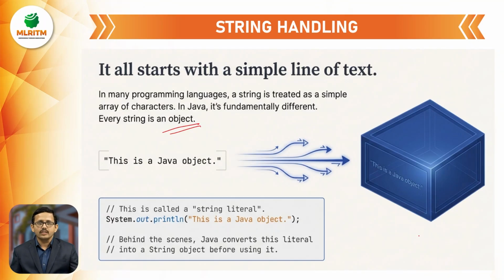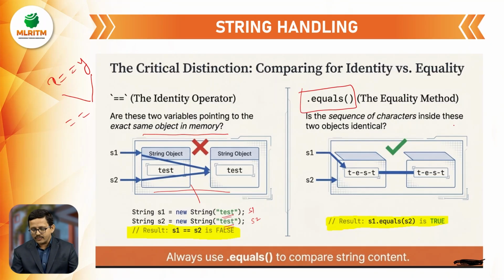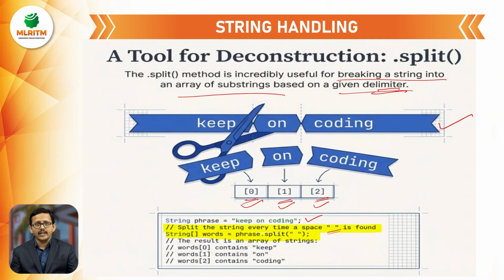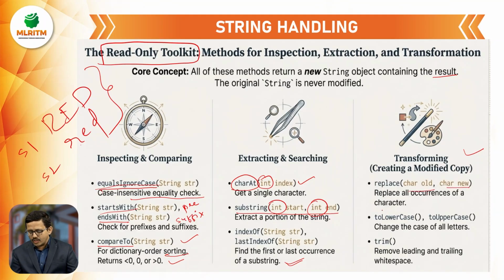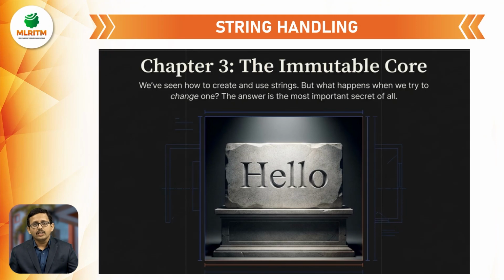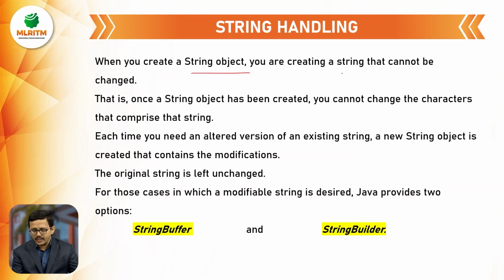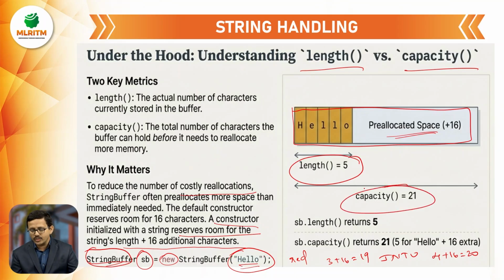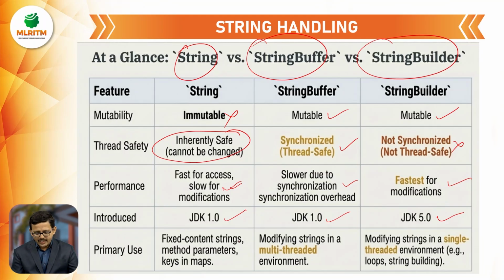STRING HANDLING IN JAVA | BY MR. K. VIVEK || MLRITM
Telangana, India.

In this video, we explore **String Handling in Java**, one of the most important topics for beginners and programmers. Strings are widely used in Java applications, and understanding how to manipulate them efficiently is essential for coding and problem-solving.

* Introduction to **Strings in Java**
* Difference between **String, StringBuilder, and StringBuffer**
* String creation and initialization
* Common string methods (`length()`, `charAt()`, `substring()`, `compareTo()`, etc.)
* String immutability and its importance
* Concatenation and string manipulation techniques
* Real-time examples and coding practice

💡 Java provides powerful built-in classes for handling strings efficiently, making tasks like text processing, validation, and formatting much easier.

🎯 Perfect for students learning **Java Programming, Data Structures, and Software Development**.